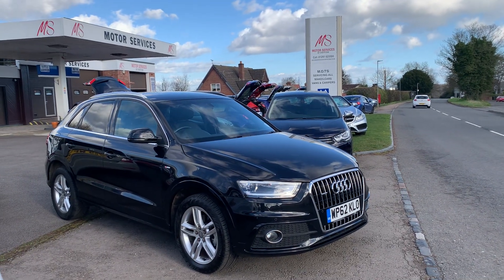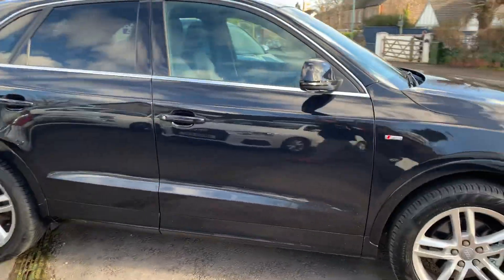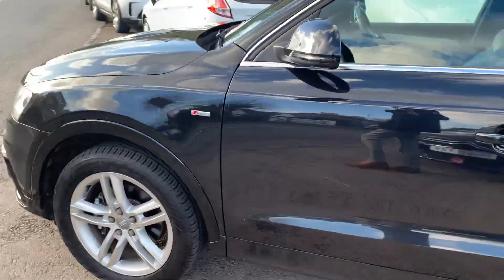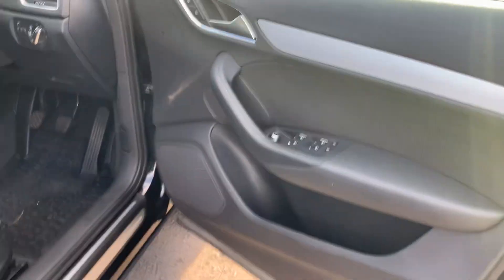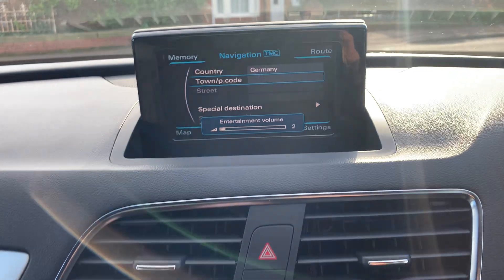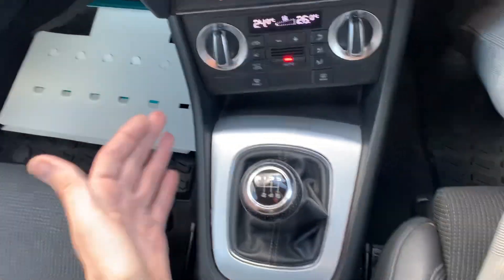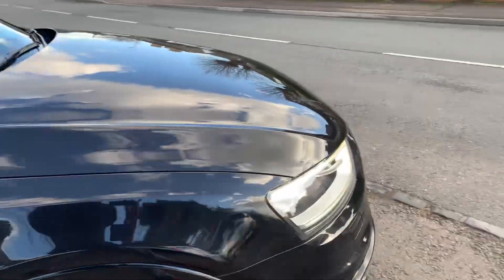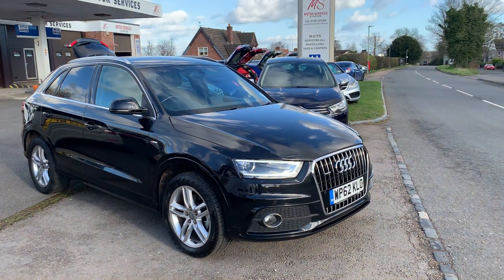2012 62 Audi Q3 2.0 TSI S-Line 5dr Quattro